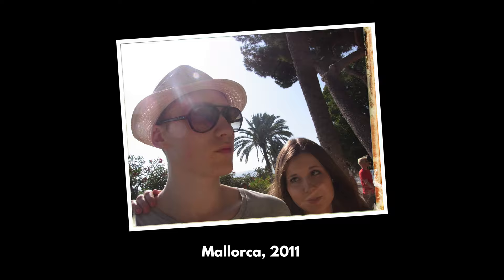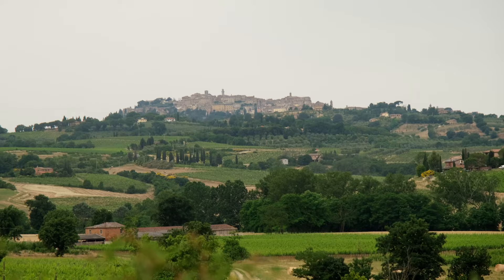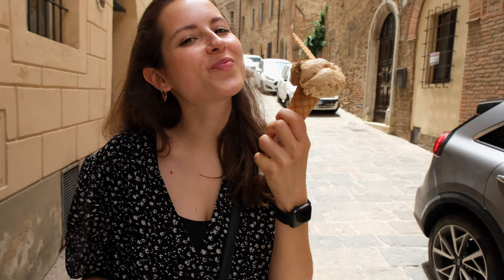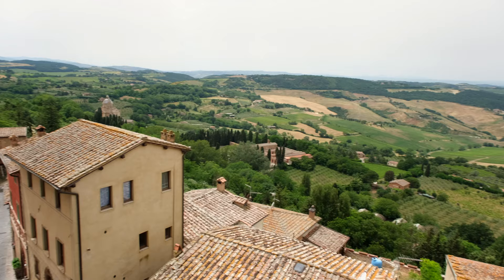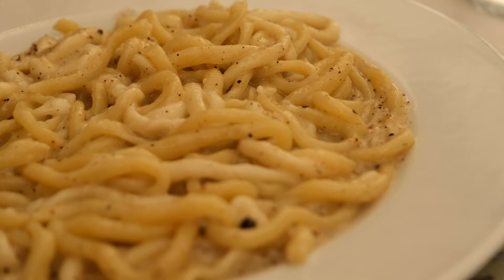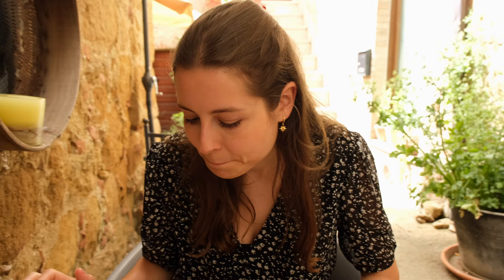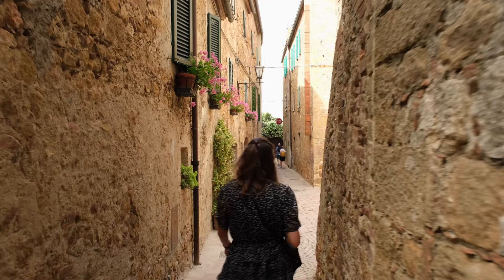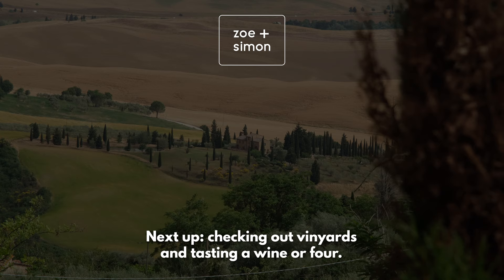The Best Views in Tuscany: Montepulciano & Pienza (Tuscany is Pretty Cheesy) | Italy Road Trip Ep. 5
Italy Vlog episode 5: In the fifth episode from our road trip through Italy we explore two great towns in Tuscany that offer some of the best views that we have seen on our trip: Montepulciano and Pienza. Montepulciano is famous for its wine production, but the town of Montepulciano itself is a fantastic sight. Renaissance buildings, great restaurants and beautiful views over the Val d'Orcia made us fall in love with Montepulciano. We also have an overly long discussion of signposts that lead to viewpoints.

We then leave Montepulciano to visit the town of Pienza, which is nearby. It’s a smaller town, but equally as beautiful and with almost even more stunning views over the Tuscan countryside. Pienza is also home to the famous cheese Pecorino di Pienza. The cheese has a distinctive flavour and comes in a broad variety of ages and varieties. Of course we had to give it a taste! We tried a really nice cheese platter and also Cacio e pepe with Pici (thick, hand-rolled pasta, like fat spaghetti).

In the previous episodes we spent some days eating and sightseeing in Rome, rented a classic Fiat 500 and drove to the Le Marche region in Italy, before heading off to Tuscany.

In Tuscany we’re staying close to Montepulciano and San Gimignano, but we’ll also explore many more towns from there, such as Siena, Pienza and Volterra. Our road trip ends in Florence, where we’ll also spend a few days sightseeing and trying out food specialities.

Restaurants and places in this video:

0:00 - Start
0:46 - Agriturismo Merigge Montepulciano
2:15 - Montepulciano
3:49 - The beautiful viewpoint in Montepulciano
5:17 - Pienza
5:25 - Beccofino (for Pecorino)
9:10 - Osteria del Borgo

We are Zoe and Simon and when we're not working or staying at home due to global travel restrictions, we love to travel whenever we can. Food plays a big role for us when travelling, so you might see a lot of that here. We also shoot cooking videos, review travel gear as well as cooking equipment. Join us on our upcoming trips!